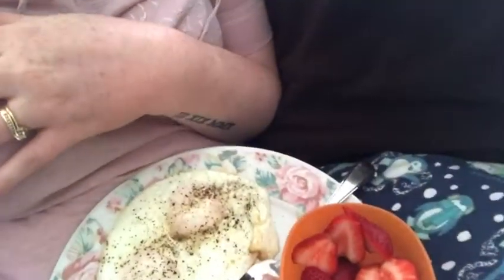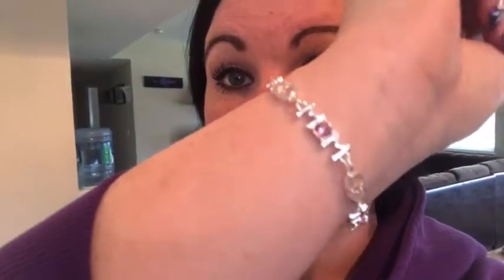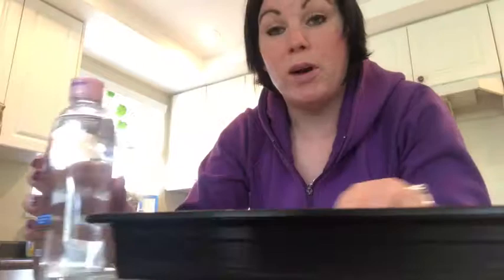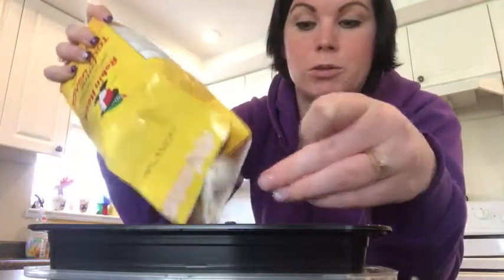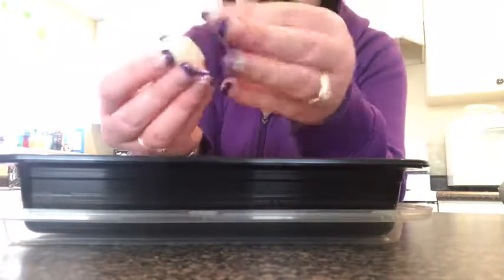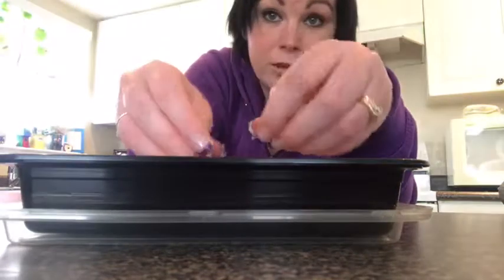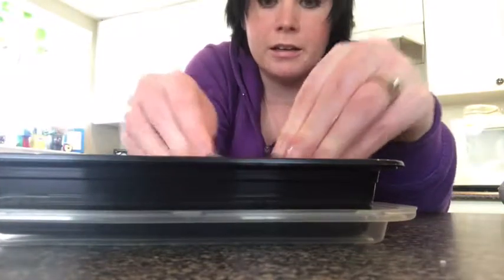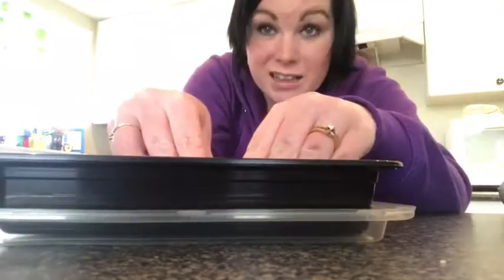It's going to be May vlogs day 14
Welcome to the vlog! Where everyday in May there will be a vlog!

Add me to social media ~

Our guinea pigs have their own Instagram account @thelarleepigs go check them out!